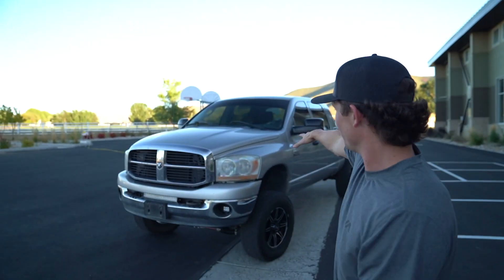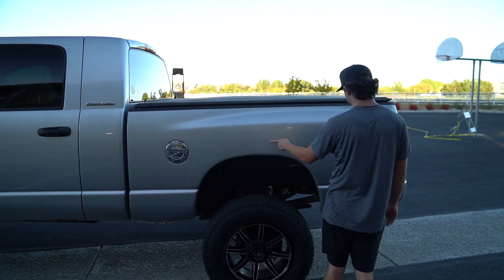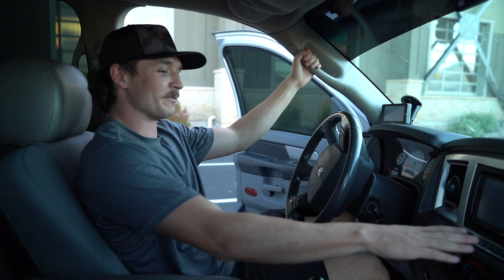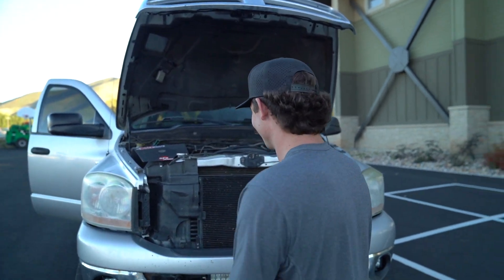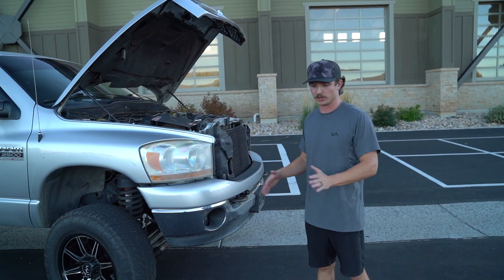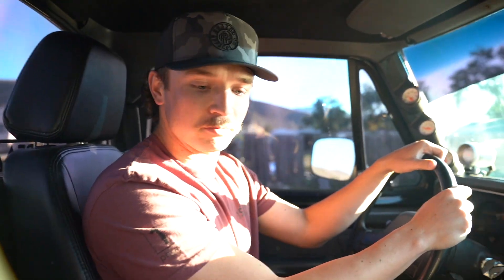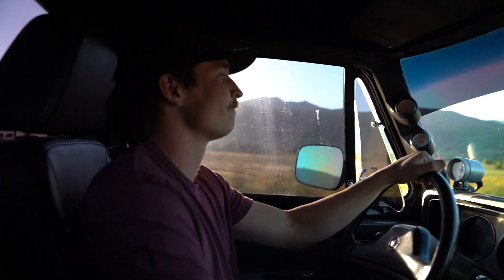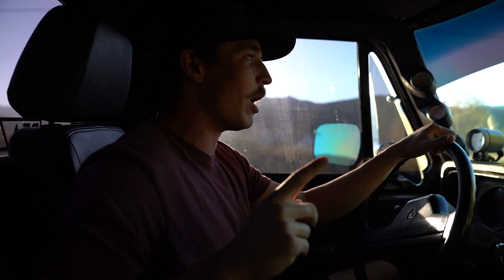I BOUGHT A NEW TOW/SHOW PIG!!!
Finally got my hands on something we can build into a show truck for the channel and should tow the first gen perfectly!

Key Words: 12valve cummins first gen cummins ram charger upgrades compounds p-pump modified racetrack vlog horsepower diesel hood stack 4link nitrous borgwarner common rail cummins power poverty pump 1000hp horse torque vp power 1st gen cummins gen1